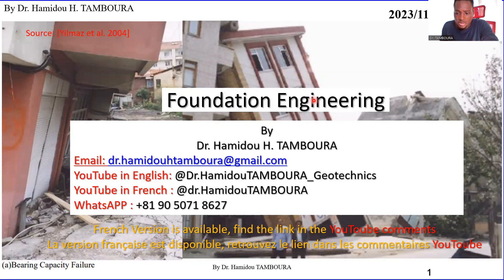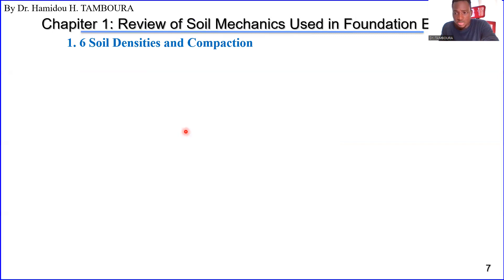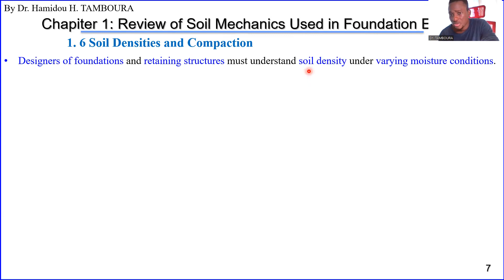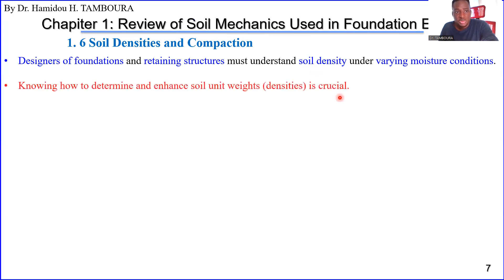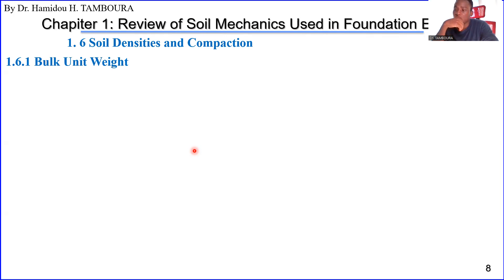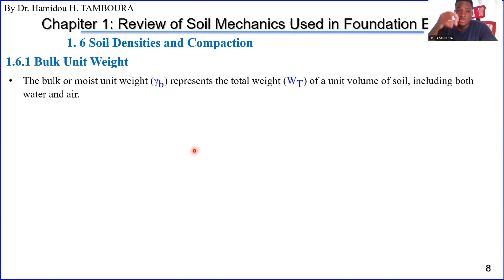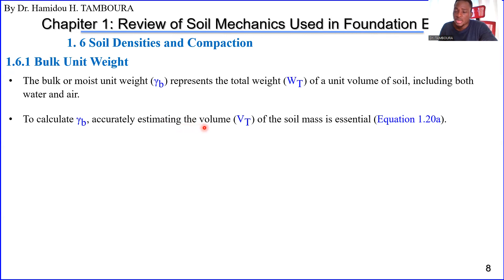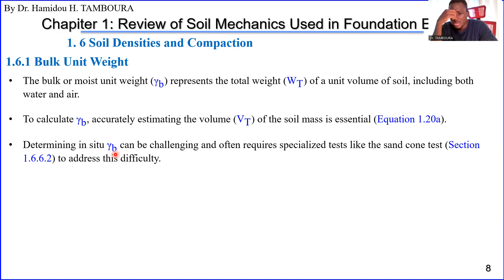Chapter 1 Review Part8 En